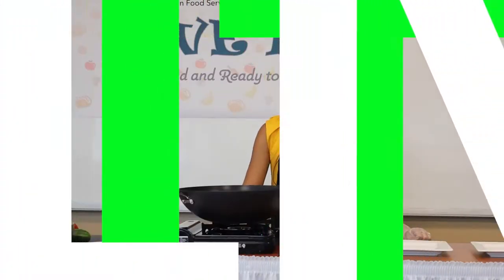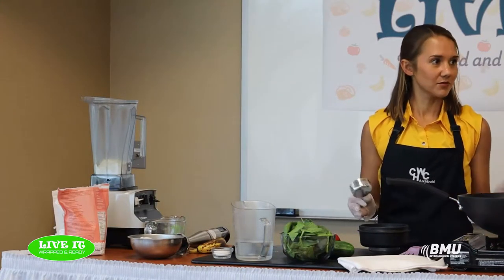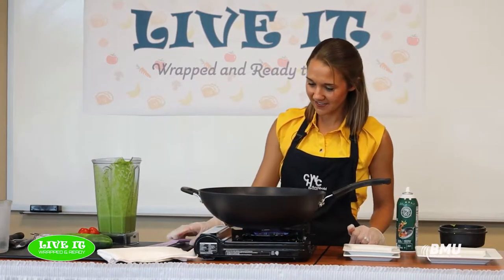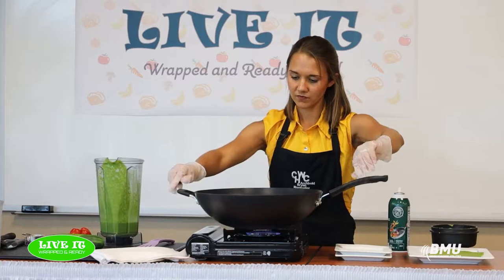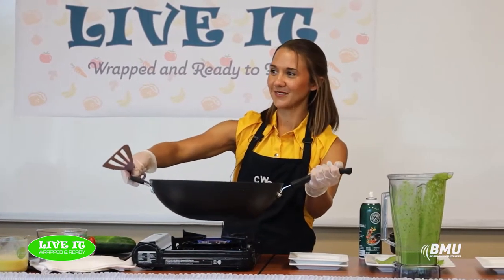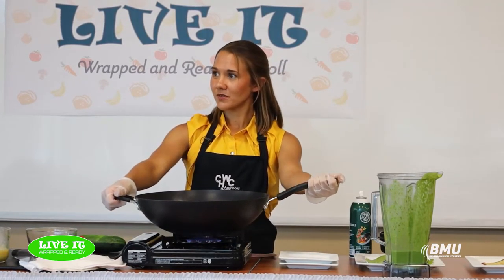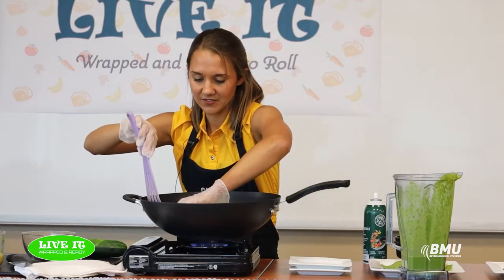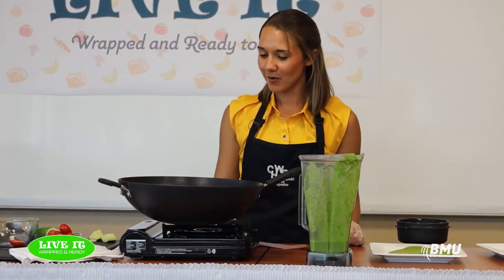Live It - Wrapped and Ready to Roll - Bryan, Ohio - 08/04/2021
2 Ingredient Banana Crepes
Ingredients:
• 1 very ripe banana, mashed with a fork
• 3 eggs
• Pinch of salt (optional)
Instructions:
1. In a medium sized liquid measuring cup or bowl, whisk together mashed banana and eggs until well combined.  Alternately, for a smoother consistency, ingredients can be blended together with a blender or immersion blender.
2. Heat a large nonstick skillet over medium heat.  Lightly mist with oil or non-stick cooking spray.  Pour about 2 tablespoons batter into the center of the skillet.  Gently tilt the skillet in all directions to spread out the batter into a very thin circle.  Cook a minute or two until set.  Flip and cook another 20-30 seconds.  Transfer to a plate and repeat process with remaining batter.
3. Serve immediately with your favorite crepe fillings or refrigerate for later use.  Crepes can also be frozen for longer storage.  Simply reheat in the microwave when ready to serve.
Filling ideas:
1. Cottage cheese/ricotta cheese and Jam (Try homemade Very Berry Chia Seed Jam – April 2021)
2. Fresh berries or banana and Nutella
3. Peanut butter, Banana and honey
4. Sautéed cinnamon apples

Homemade Spinach Tortillas
(Gluten Free/Grain Free/Whole Food)

Ingredients:
• 1 cup chickpea flour
• 1/3 cup tapioca flour
• 2oz spinach or kale leaves
• 1 cup + 2 Tbs. water
• ¼ tsp salt
• Other spices as desired- cayenne pepper, garlic powder, herbs…
Instructions
1. Place all ingredients in a blender or food processor and blend until very smooth.
2. Heat a non-stick skillet over medium heat.  Spritz with a small about of oil or non-stick cooking spray.
3. Pour about ¼ cup batter into the center of the skillet and gently tilt skillet in all directions to help the batter spread out into a thin circle.  Cook for a minute or two or until set.  Flip and cook for another minute on the other side.  Transfer to a plate and repeat the process with remaining batter.  Makes 6-8 tortillas.
4. Serve immediately filled with your favorite wrap, taco or burrito fillings.  Unused tortillas may be refrigerated for up to 3 days or frozen for longer storage.  Simply reheat tortillas in the microwave.
Notes:
1. If the batter is too thick, add more water
2. You may use most other flours in place of the chickpea flour.  Even whole wheat flour may be used, but the product will not be gluten free.